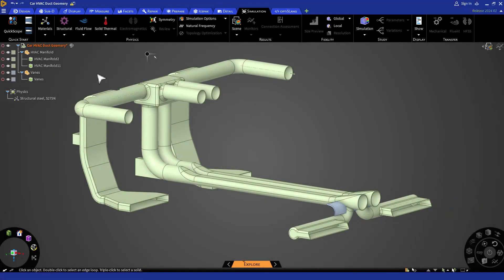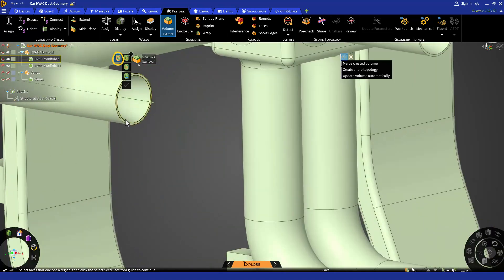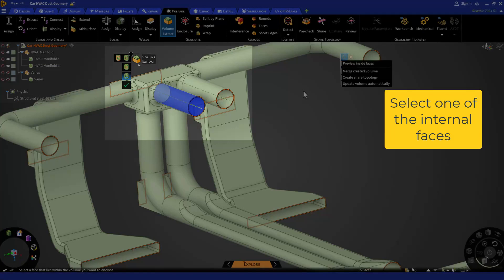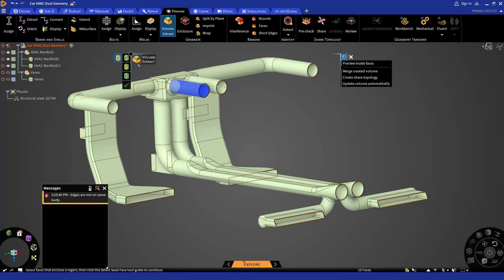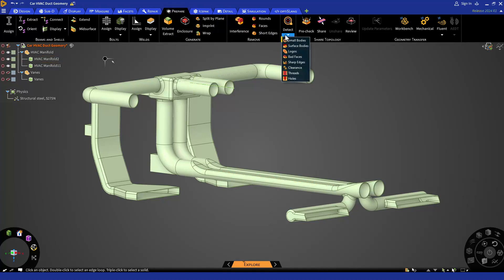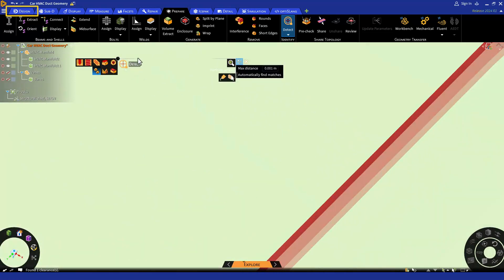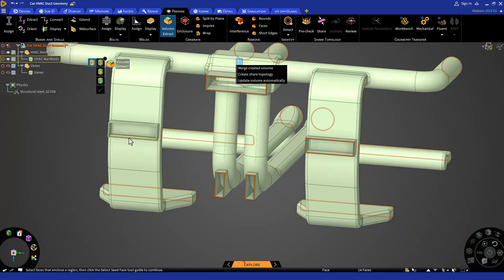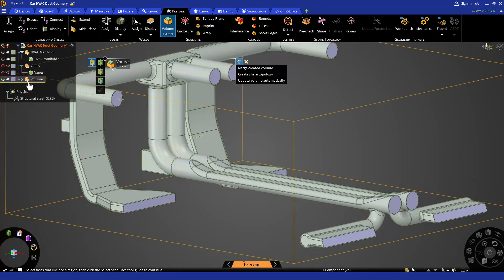Geometry Preparation for Fluid Flow Simulation – Lesson 1, Part 2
In this video, you will learn how to extract a fluid volume from a model for internal flow simulations in Ansys Discovery. Starting by hiding unnecessary bodies, we explore the 'Prepare' tab and use the 'Volume Extract' tool. Learn to select capping faces or edge loops, choose a seed face, and preview the volume with the 'Preview Inside Faces' tool. Address potential errors using tools in the 'Repair' and 'Prepare' tabs, focusing on small gaps. Utilize the 'Detect' tool to identify and rectify issues like clearances and sharp edges. Follow a step-by-step process, beginning with the 'Clearance' tool, to ensure a watertight model is ready for internal flow simulations.